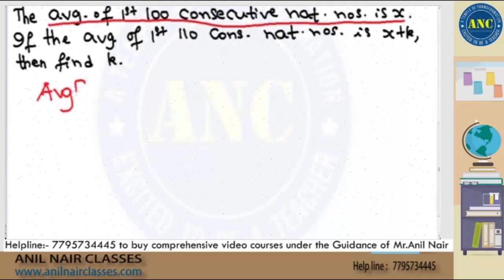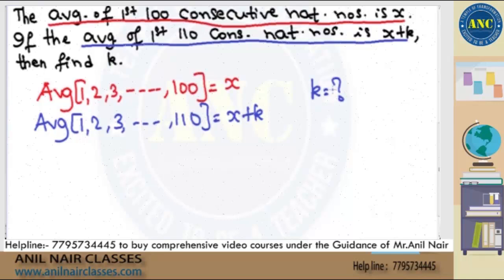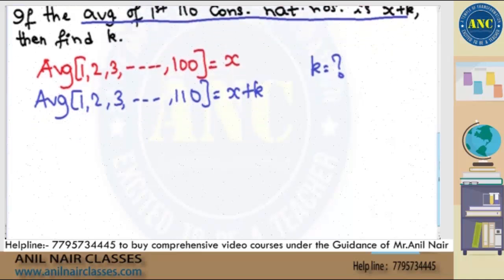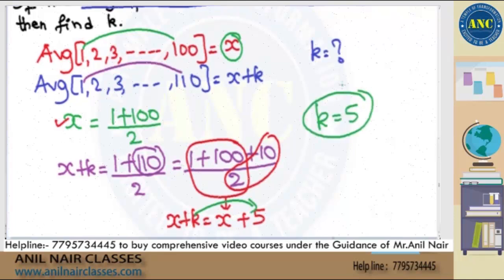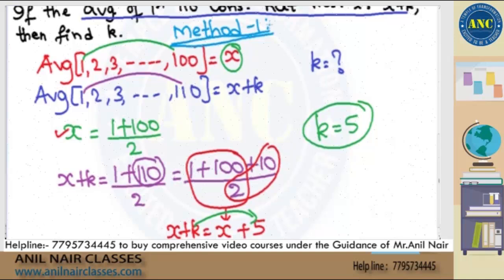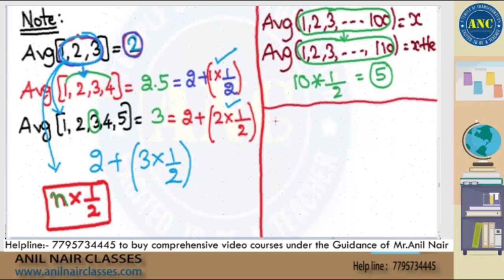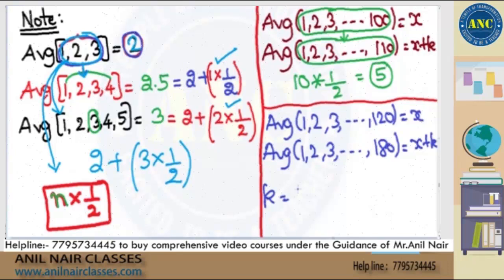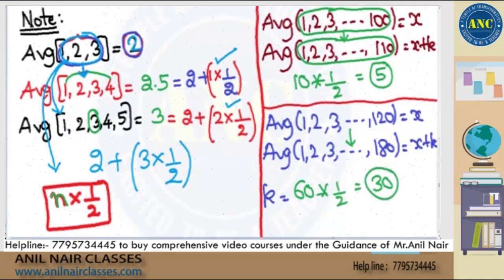Anc Way of Solving Averages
nlock access to 3500+ of copyrighted shortcut video lectures, 10000 Pages of Exhaustive Study Material in Ebook format, 500+ practice tests, 40+ ( Mocks ) with exceptional analytics.Helpline:- 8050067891 to buy our course
for any queries regarding ANC Courses call or message :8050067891